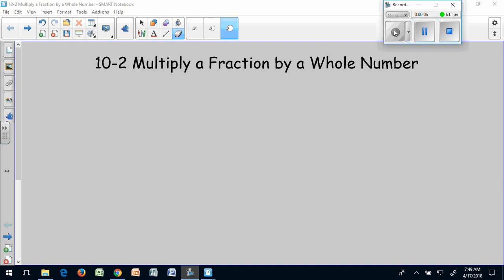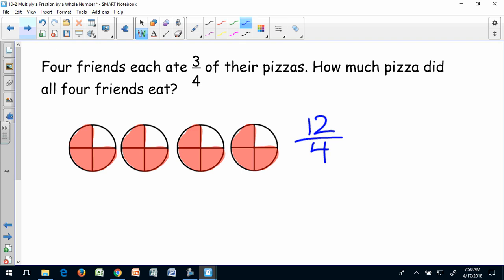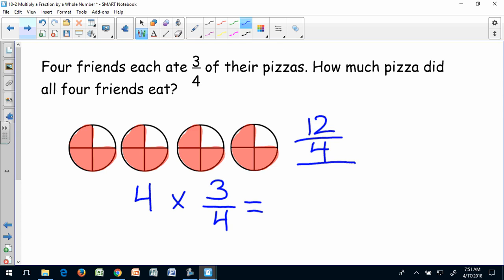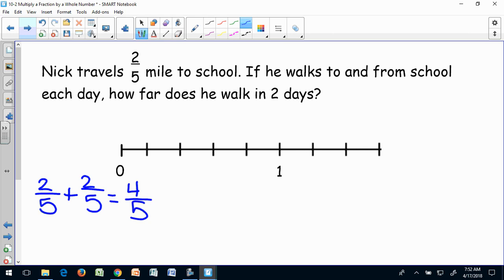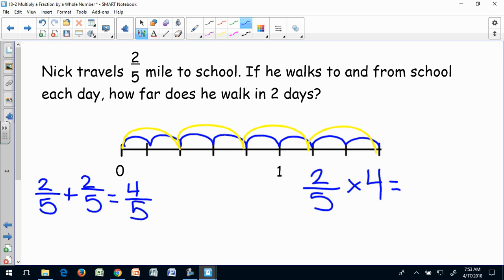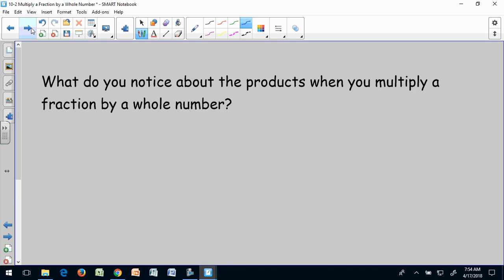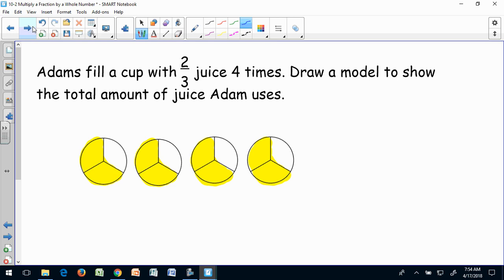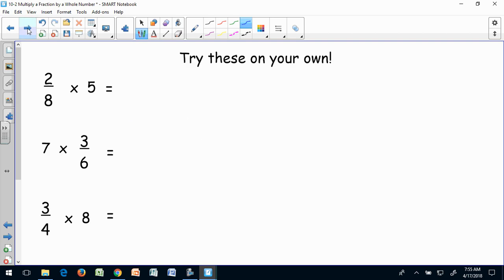10 2 Multiply a Fraction by a Whole Number